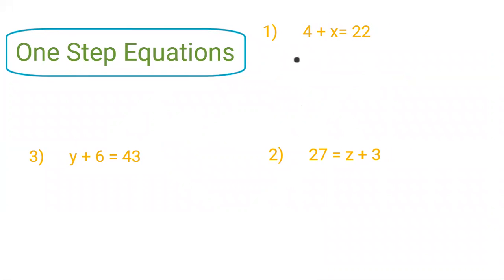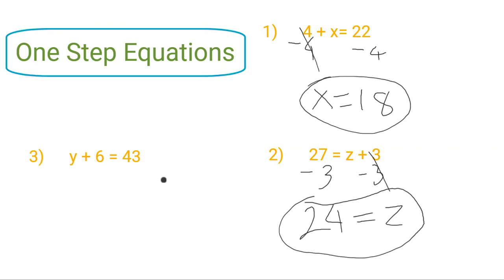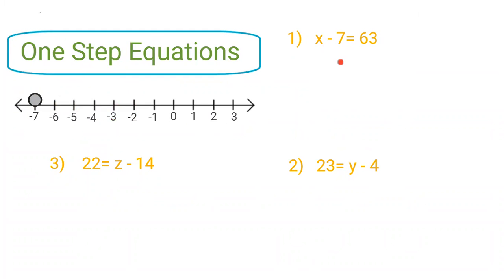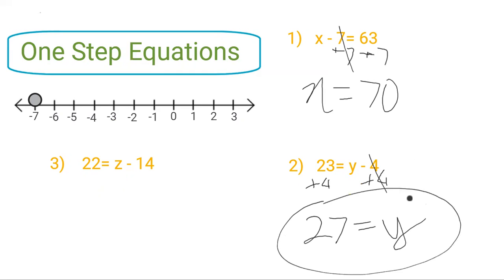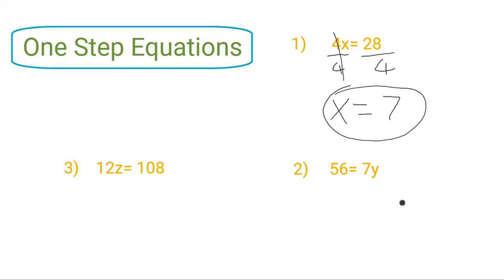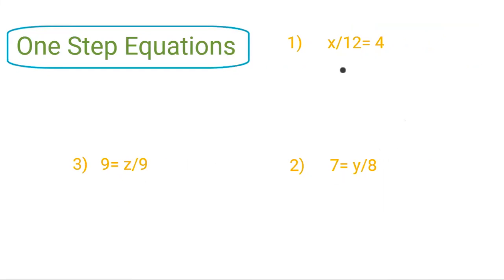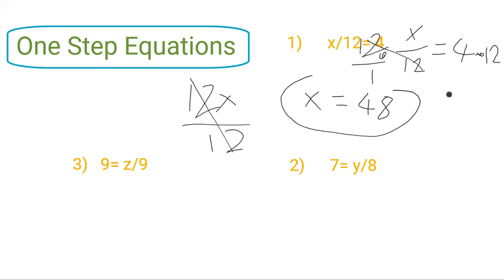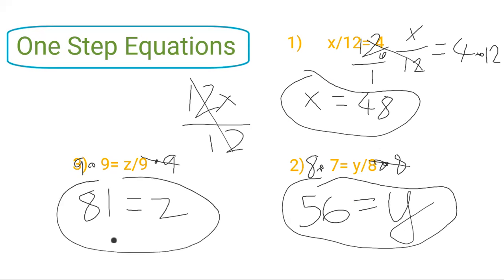One Step Equations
For this first question we need to isolate the variable and to do that we need to subtract 4 since that's the inverse of addition and this 4 is positive. When we subtract 4 from one side we have to do the same to the other side to keep the equation balanced so you end up with x=18 because 22-4= 18.

For the second question we have to do the same thing so subtract 3 from both sides and since 27-3= 24 your answer is z=24.

For the third question we will subtract 6 from both sides and you get y= 37.